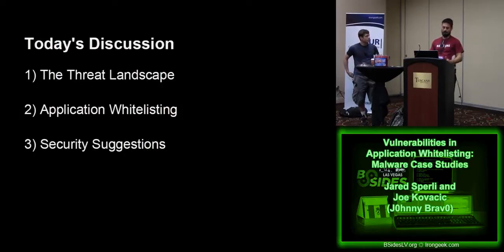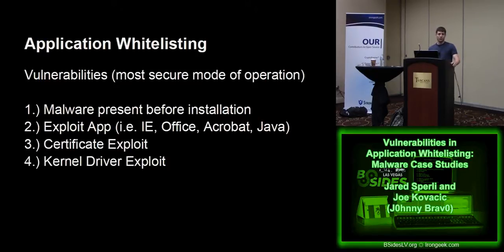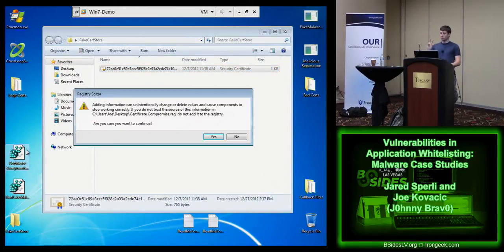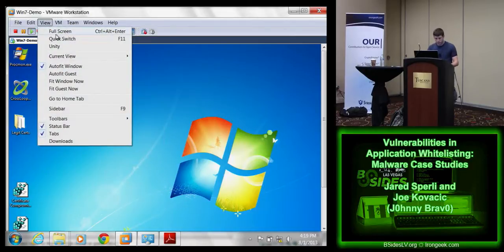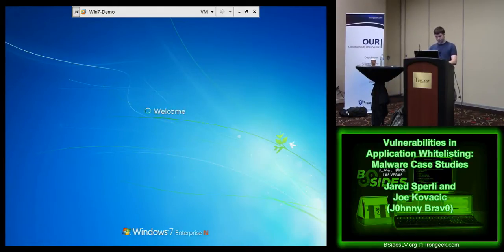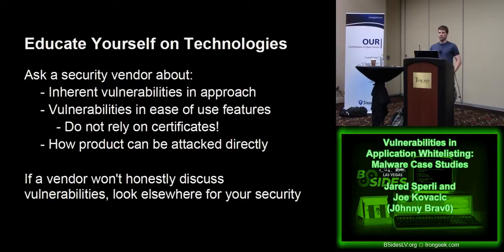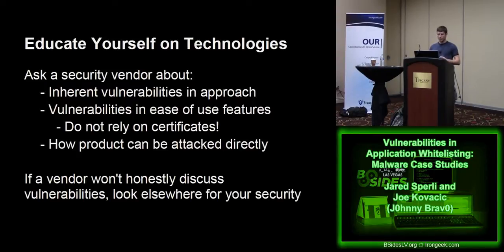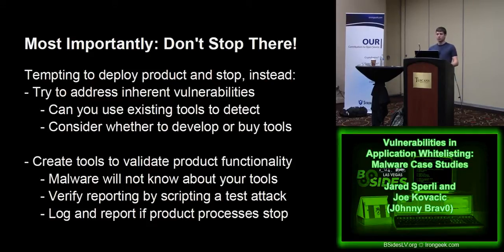BSidesLV 2013 3 2 4 Vulnerabilities in Application Whitelisting Malware Case Studies Jared Sperl